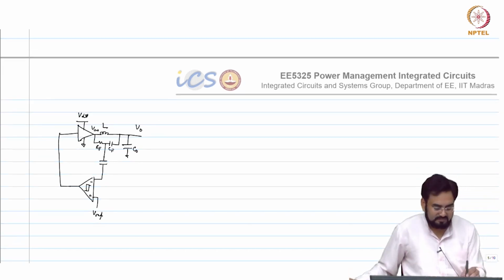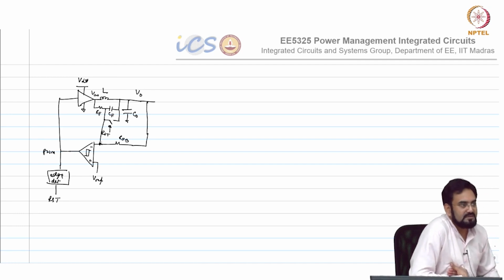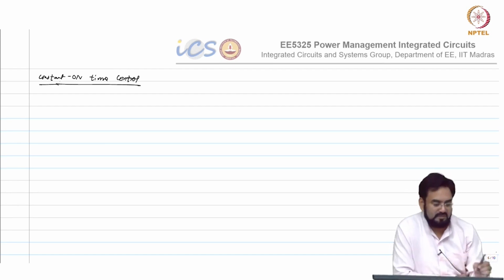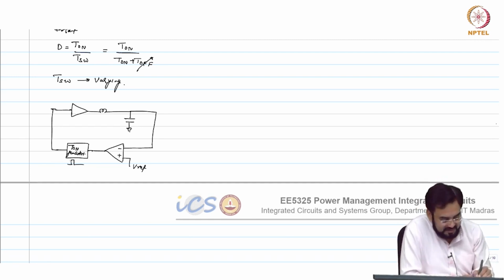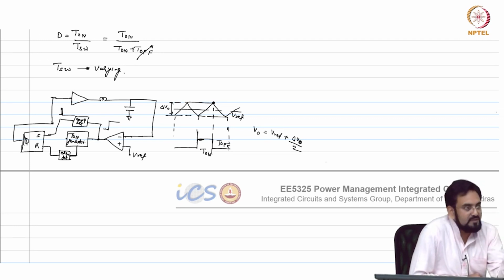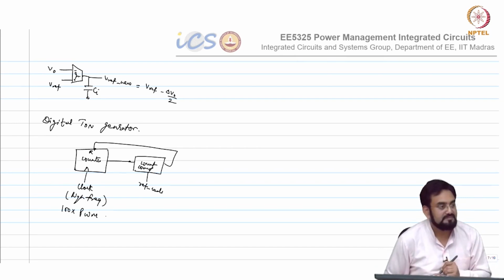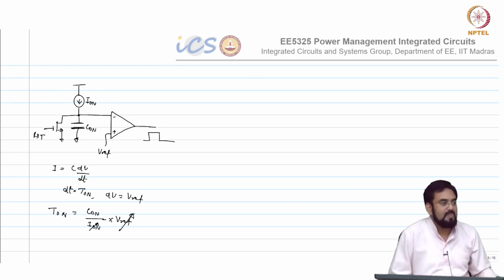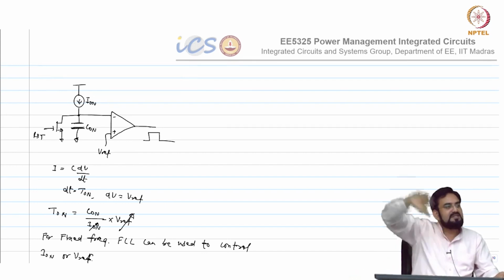Resetting the Capacitor Voltage in a Hysteretic Converter, Constant ON-Time ..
Title: Resetting the Capacitor Voltage in a Hysteretic Converter, Constant ON-Time Control